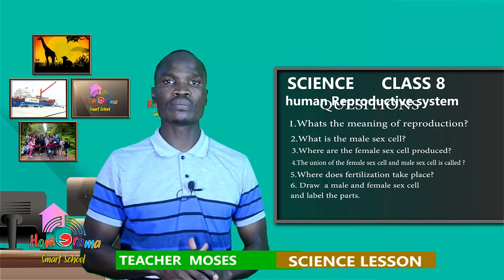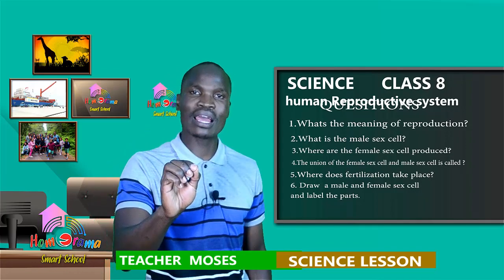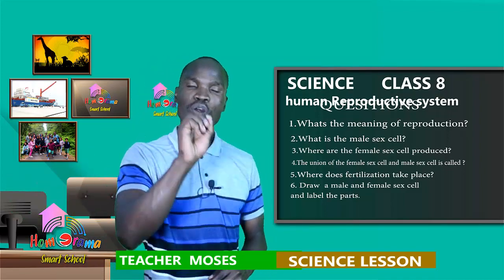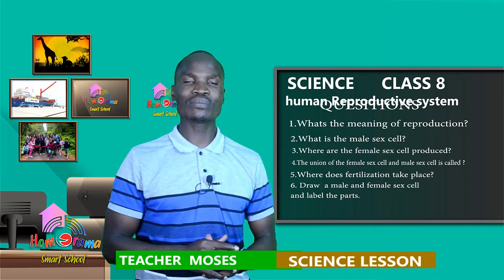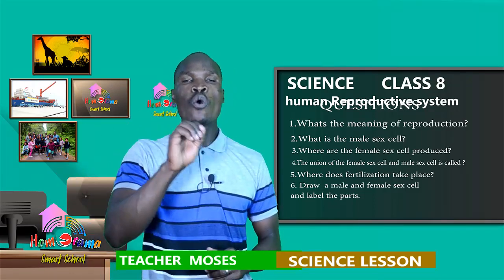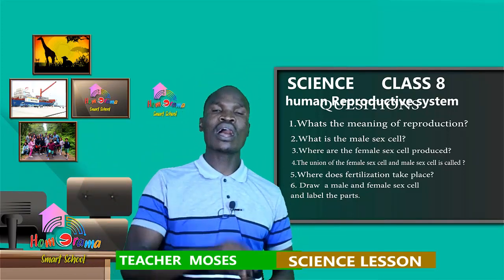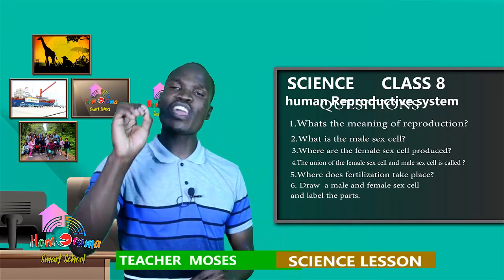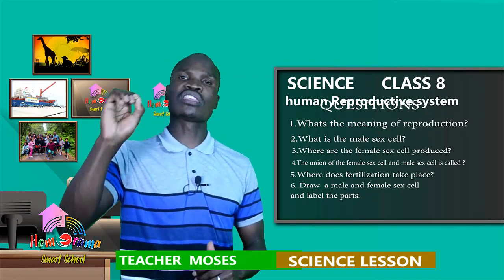CLASS 8 SCIENCE LESSON - THE REPRODUCTIVE SYSTEM BY TEACHER MOSES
Teacher Moses delivers a Class 8 science lesson on the Human Body
Strand: The Human Body
Sub-strand: The Reproductive System